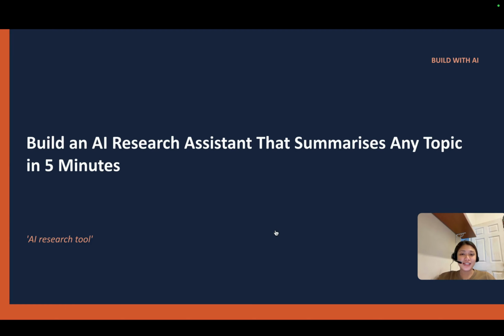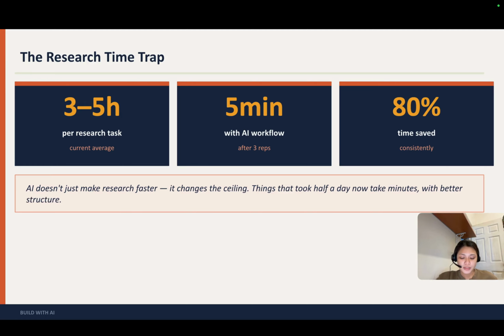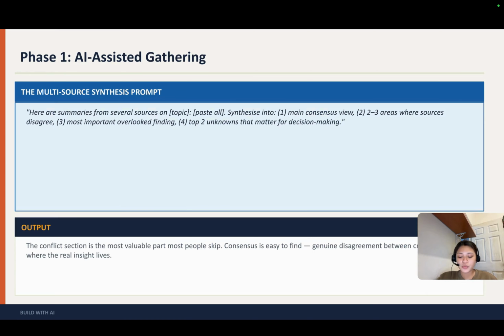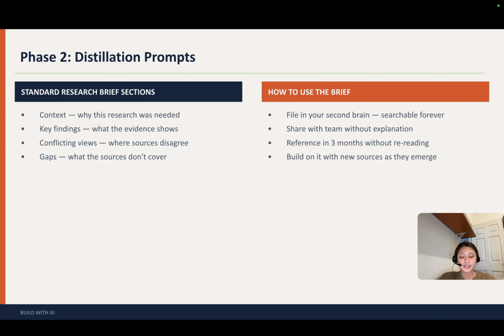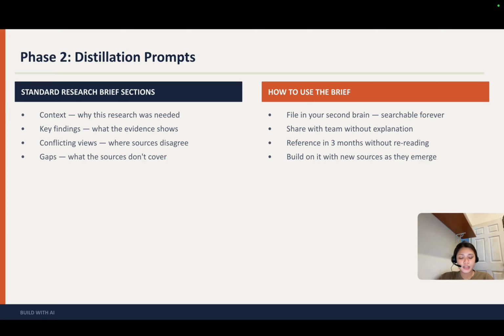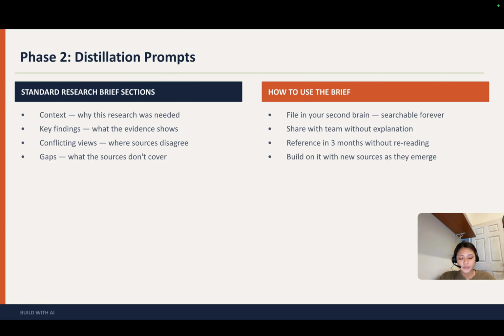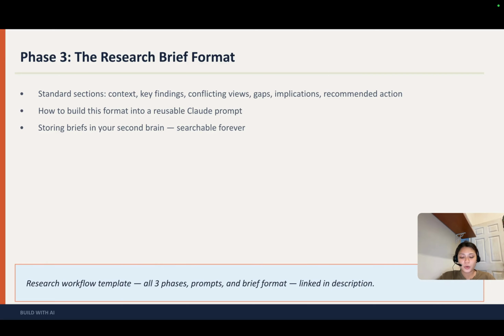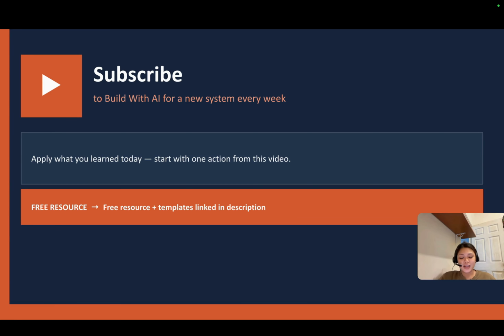Build an AI Research Assistant That Summarizes Any Topic in 5 Minutes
🔍 Deep research used to take hours. With a 3-phase AI system, the same quality of research takes 5 minutes.

Here's the method:
→ Phase 1: Gather — Perplexity AI for real-time web research + Claude for PDFs and long documents
→ Phase 2: Distil — multi-source synthesis prompt that finds consensus AND where sources disagree
→ Phase 3: Brief — structured 6-section research brief you can share with anyone on your team

Works for: market research, competitive analysis, technical decisions, hiring criteria, regulatory questions — anything that currently requires hours of reading.

⏱ CHAPTERS
0:00 — Why research takes too long (and what AI changes)
0:50 — Phase 1: AI-assisted gathering
1:55 — Phase 2: The multi-source synthesis prompt
3:00 — Phase 3: The research brief format
4:10 — Live example: 5-minute market research
5:00 — Download: research workflow template